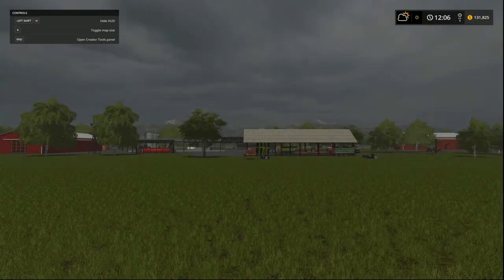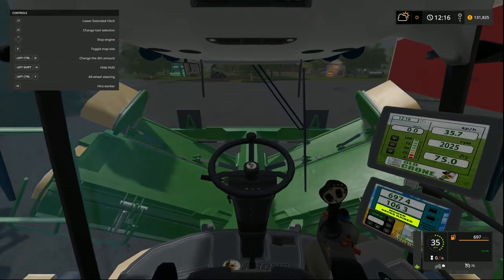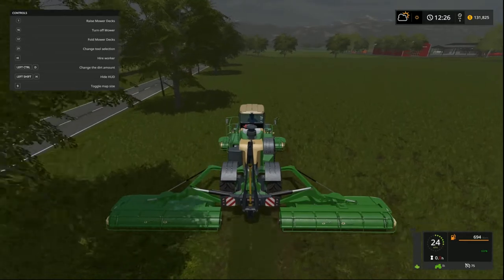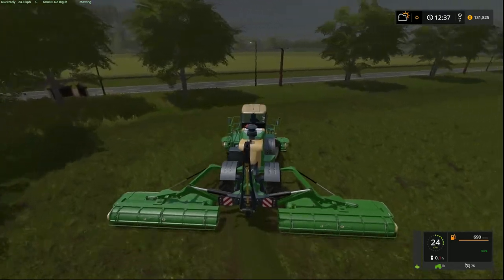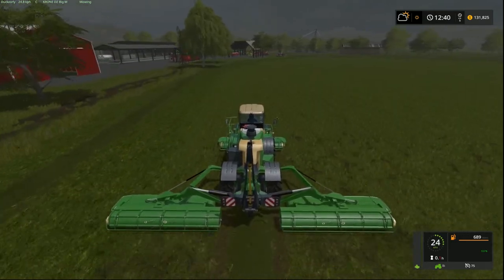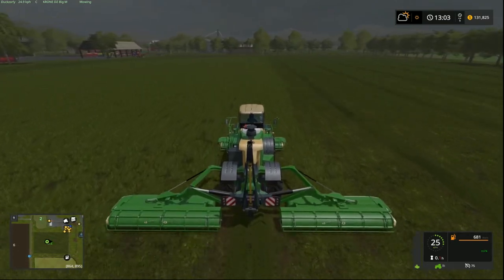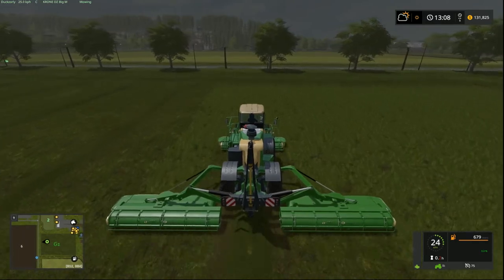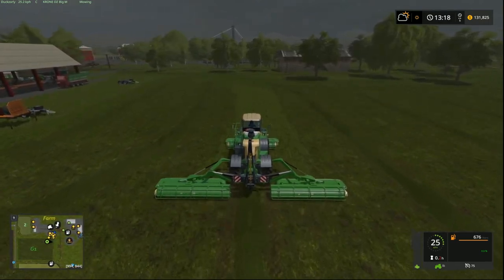FS17 - Great Western Farm #2 - No Seasons - by Chris Kimball Gaming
Join us for a new more laid back Let's Play on Great Western Farm a map brought to us by Chris Kimball Gaming. This series will concentrate on a career type play style without the Seasons Mod, and in this episode we mow some grass to get our BioGas underway.